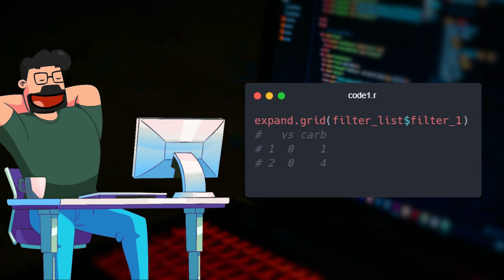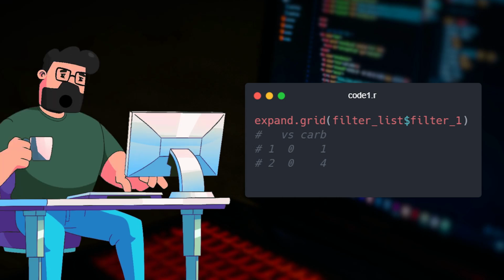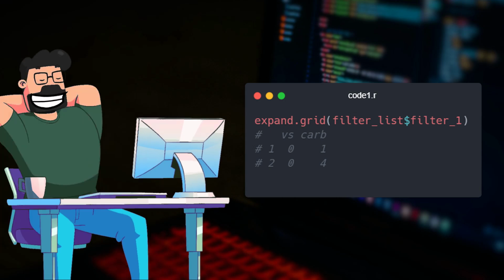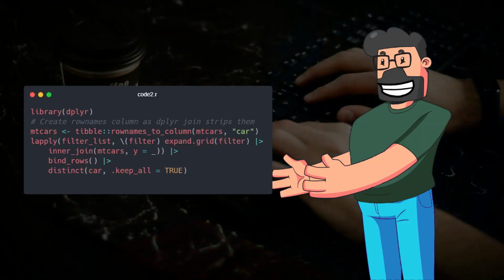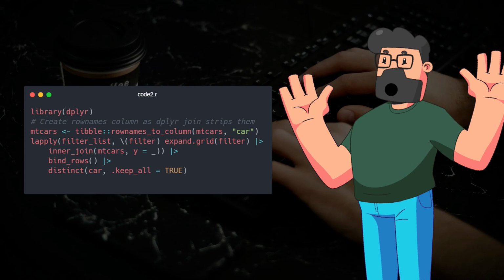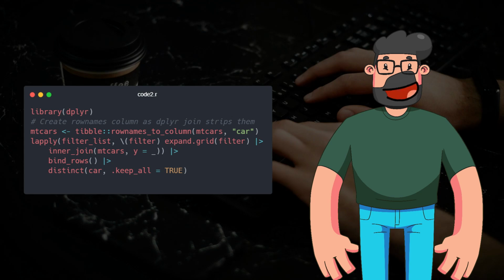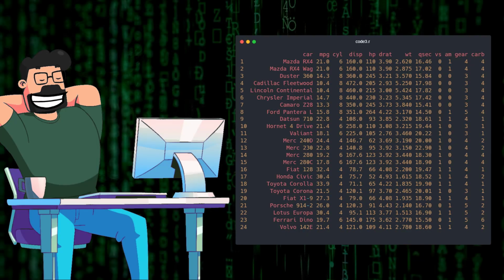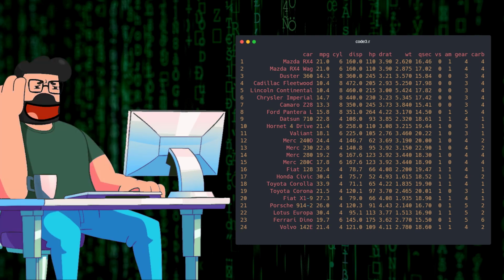Filter data.frame using a list - Step by step tutorial for beginners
Learn how to filter data.frame using a list with this step by step tutorial for beginners. In this video, we will go over how to Filter data.frame by list.

✅ VIDEO INFO:
00:00:00 - Dynamic list filters: OR for elements, AND for items.
00:00:18 - Explore solution: data frame with filters.
00:00:37 - Leveraging dplyr: inner_join(), bind_rows().
00:01:00 - Retaining unique rows with distinct().

This solution would not have been possible without the contributions of users: MGP and SamR